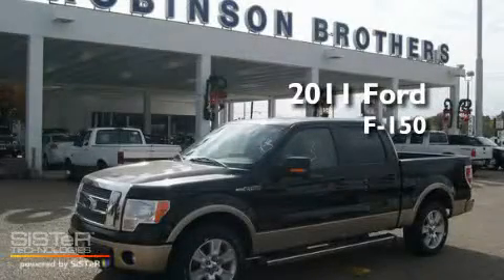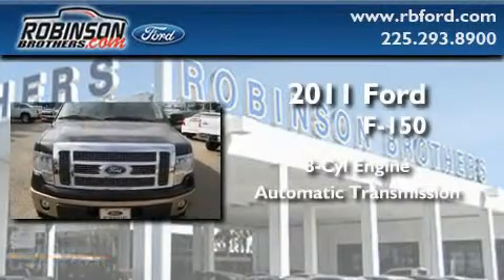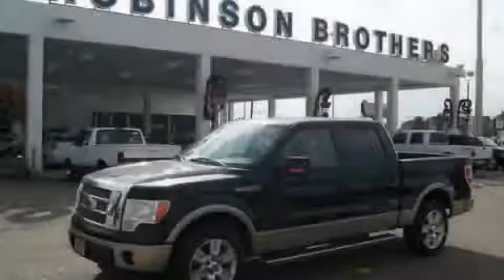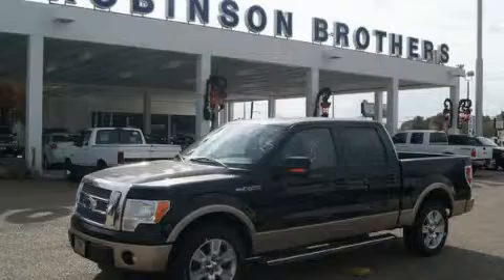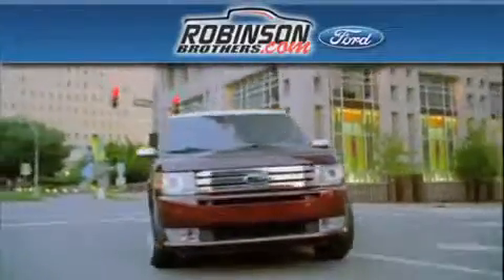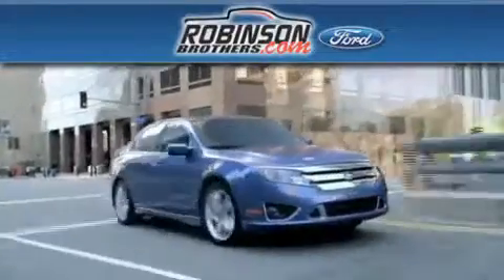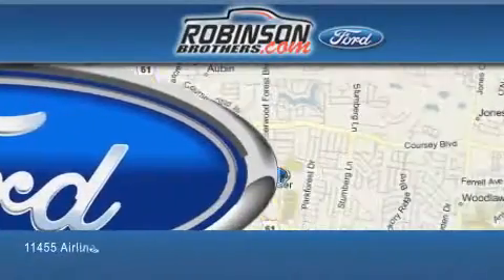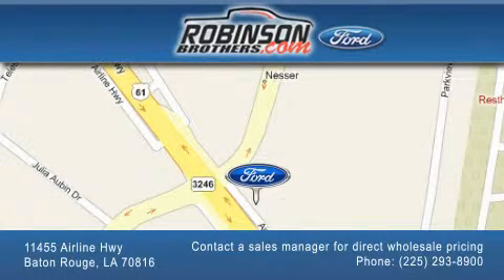2011 Ford F-150 Baton Rouge LA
Year: 2011
 Make: Ford
 Model: F-150
 Engine: 8 Cylinder
 Trans.: Automatic
 Exterior: Tuxedo Black Metallic
 Miles: 1
 Interior: Adobe Lthr Trimed Cpt Chr
 Stock: 114F11